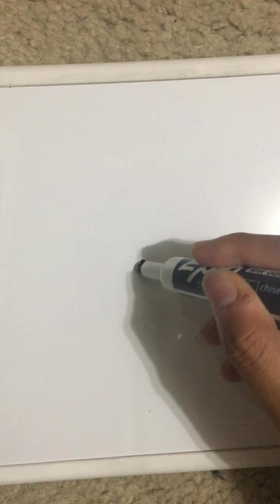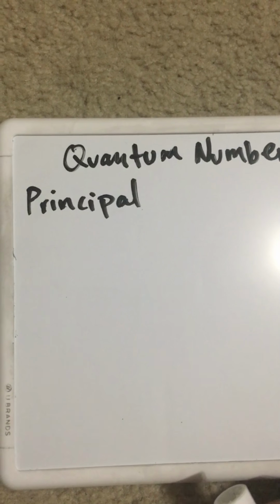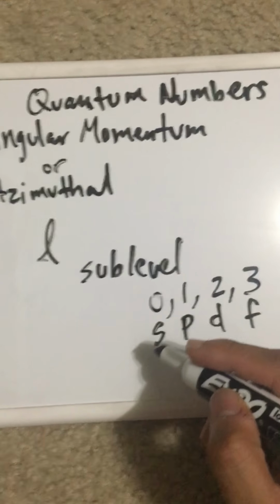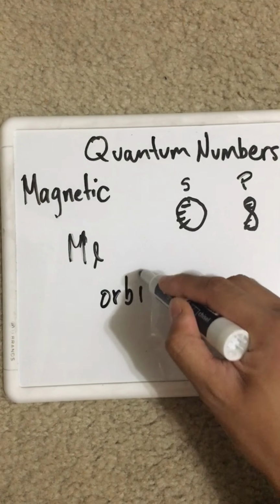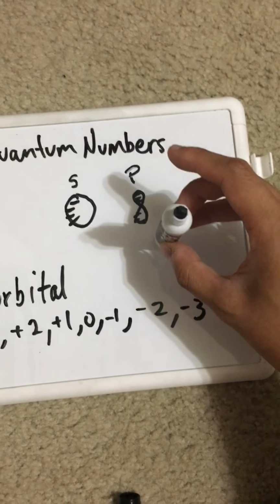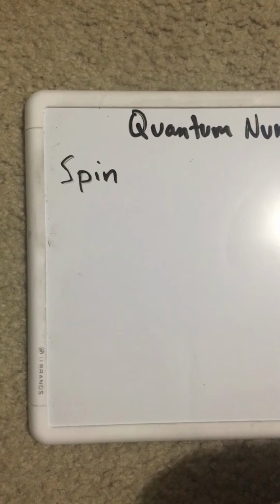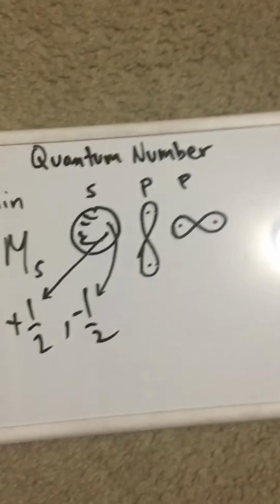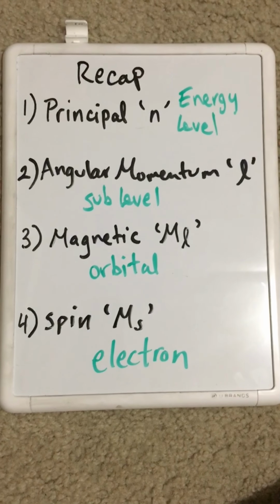How to find an electron: The Quantum Numbers